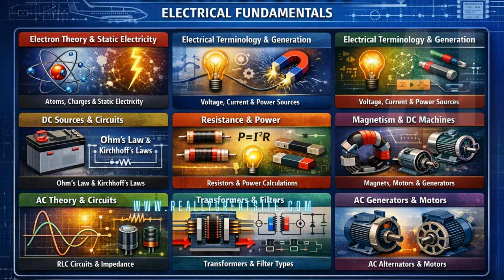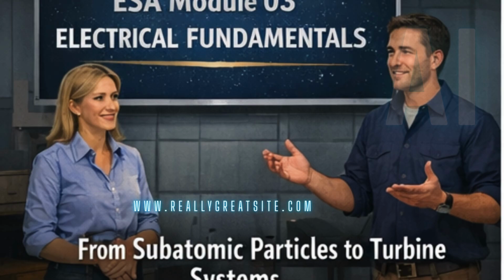EASA Module 3 Sub Module -3.1.1 Electron Theory by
This Video is prepared as per the Syllabus for Basic AME as per Part 66 EASA